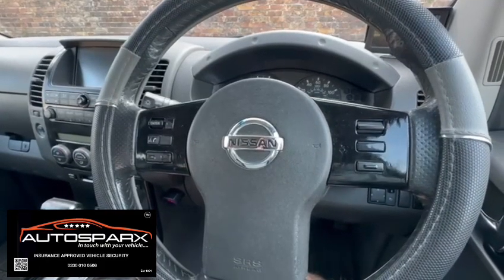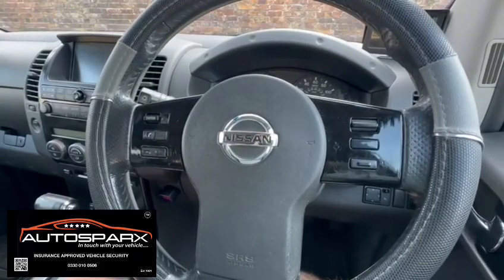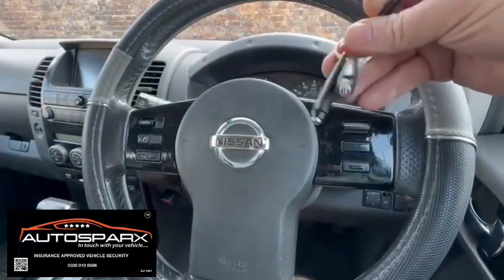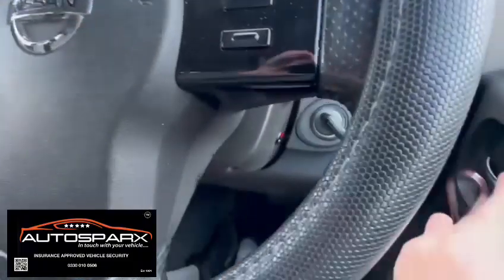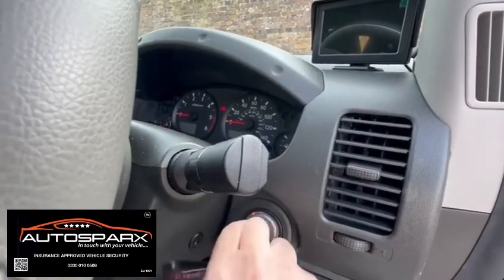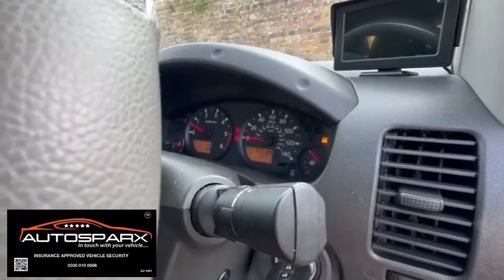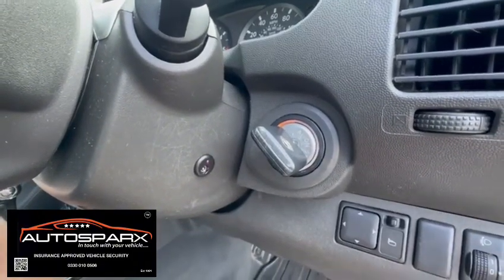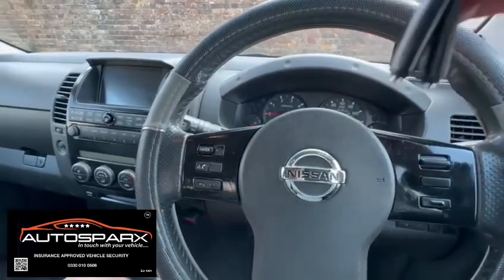2008 Nissan Navara / Thatcham immobiliser / Autosparx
On this 2008 model Nissan Navara pick-up truck Autosparx have installed a Thatcham Category 2 insurance approved touch key immobiliser with two electronically coded touch keys.

The system arms automatically approximately 30 seconds after ignition switch off, preventing the vehicle from being started with the key alone.
Armed status is indicated by a red flashing LED incorporated within the dashboard mounted touch key receptacle

To disarm the system, a valid touch key needs to be briefly presented to the receptacle at which time the red LED will extinguish to acknowledge system disarm allowing the vehicle to be started in the usual way.

The system carries a Thatcham evaluation number of TE2-1240/0302 & can be certified for insurance purposes when supplied & installed by a Thatcham accredited engineer

To make a booking or for more information please call Autosparx Vehicle Security on 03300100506